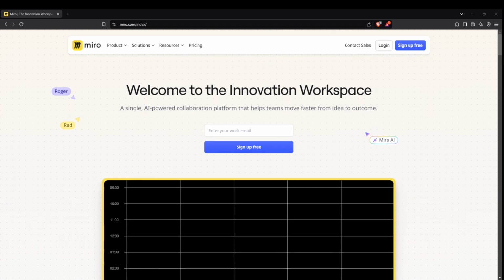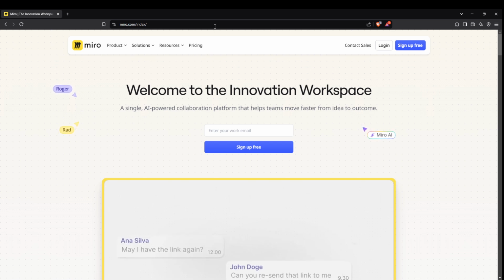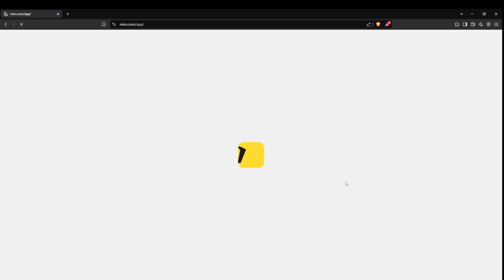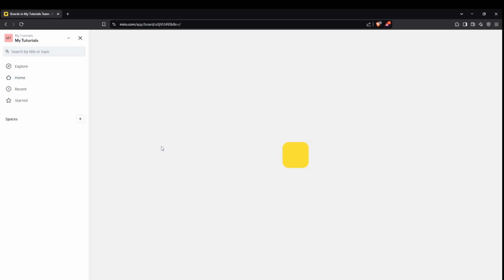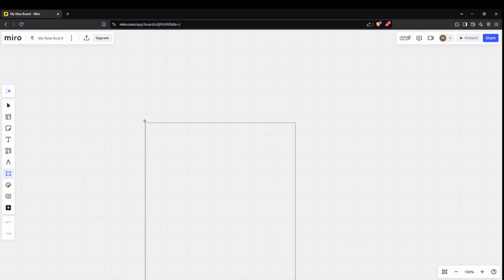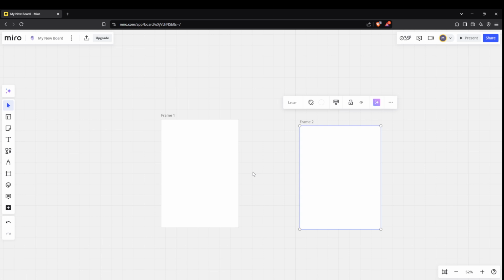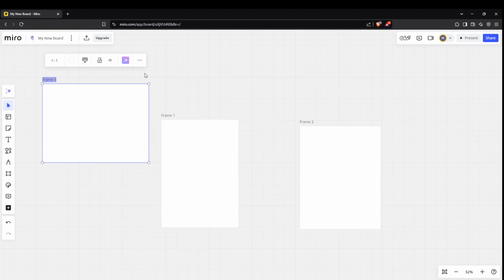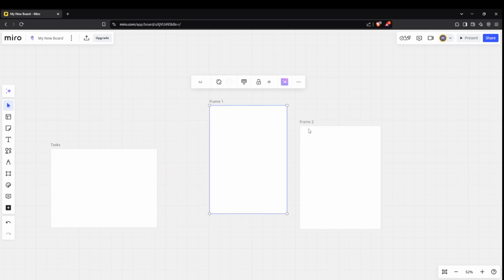How to Use Frames in Miro [2025 Full Guide]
In today's video we will show you how to add frame in miro,how to use miro - beginners guide 2022,how to wireframe in miro,how to move boards in miro,how to use miro,miro app how to hide frames,frames in miro,miro guide,quick start guide to miro,how to run retrospectives in miro,how to lock objects in miro,how to delete board in miro,how to add image in miro,how to share board in miro,how to export to pdf in miro,miro frames,beginners guide,miro tutorial: get started in just 3 minutes